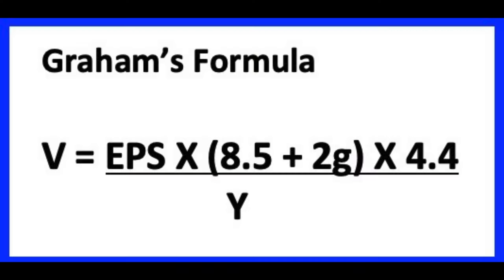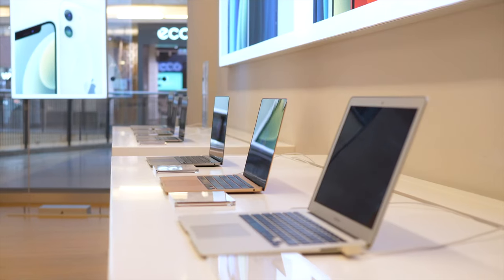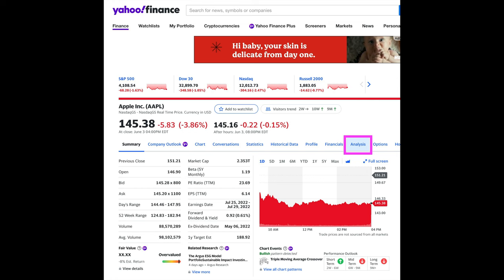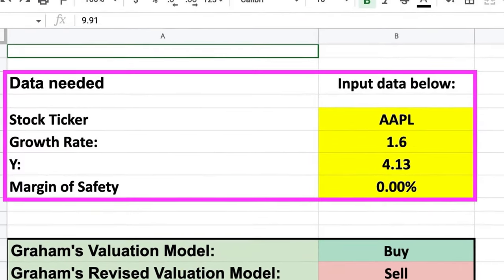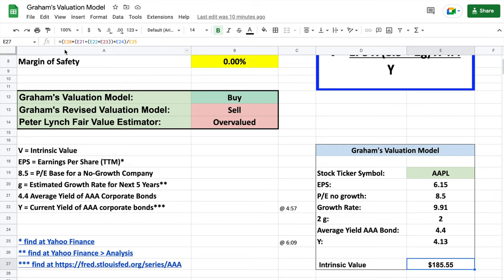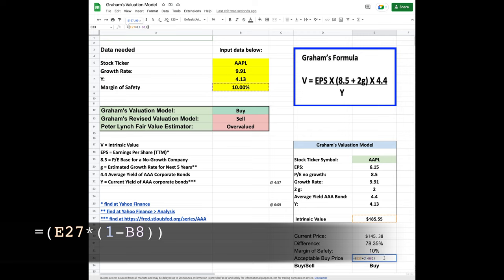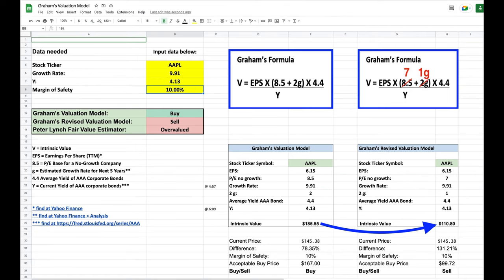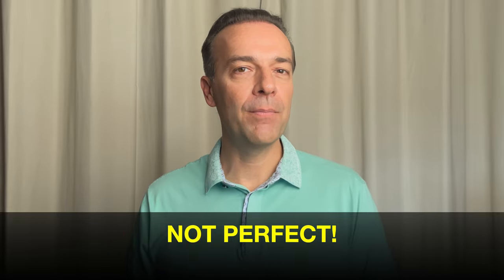How to Calculate the Intrinsic Value of a Stock (Full Ben Graham AAPL Example)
Chapters
0:00 Intro
0:29 Ben Graham's intrinsic value formula intro
0:55 Ben Graham's intrinsic value formula explained
1:31 How to calculate intrinsic value of AAPL using Google docs
7:06 Ben Graham's intrinsic value formula model (conservative)
9:02 When is Ben Graham's model good to use

Over the past 60 years, one of the simplest and most popular methods of calculating how much a company is worth has been the Ben Graham formula. In this video, I show you step-by-step exactly how to make that calculation and I also talk you through how you can put that calculation into a spreadsheet that will do it all for you!

Happy investing!
Randy Perez